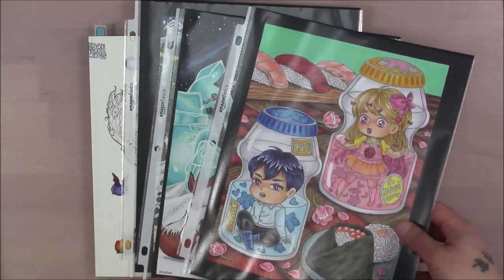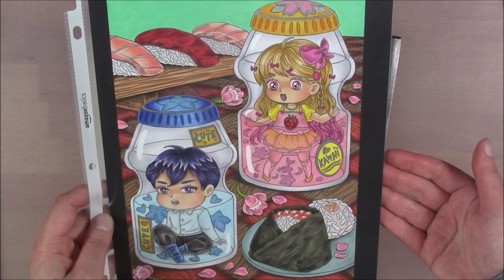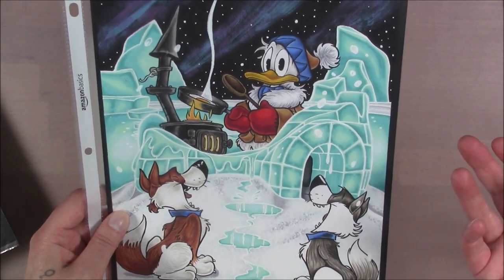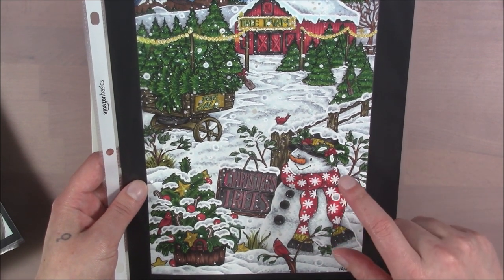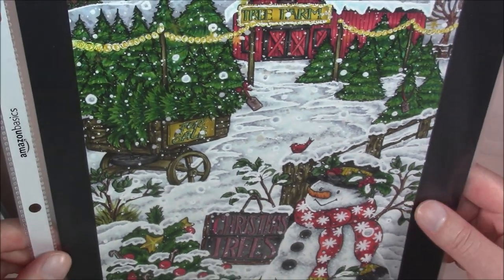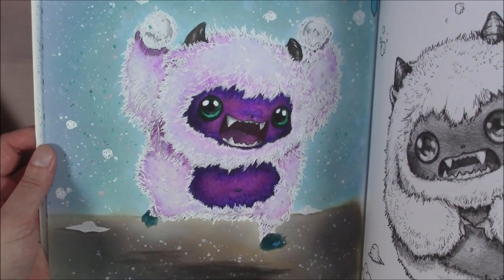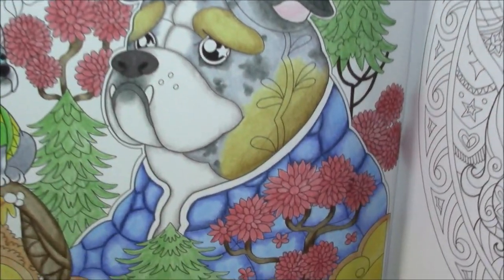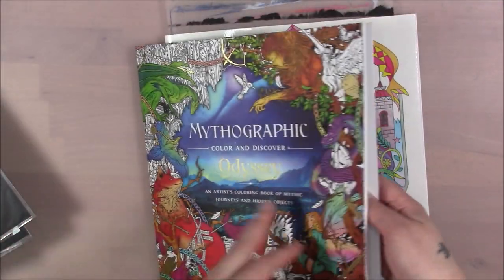December 2020 Completed Pages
:::READ ME::::
With only four things finished for December I'm still calling it a good end to the year. Choosing complicated pictures as well as fun ones was definitely a factor. I hope you all have a great new year, here's to more colouring in 2021!